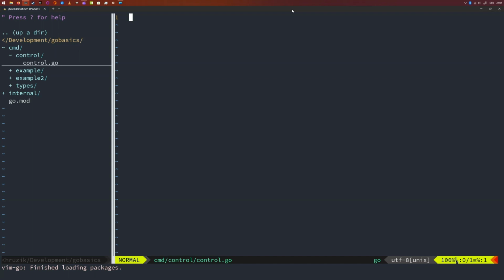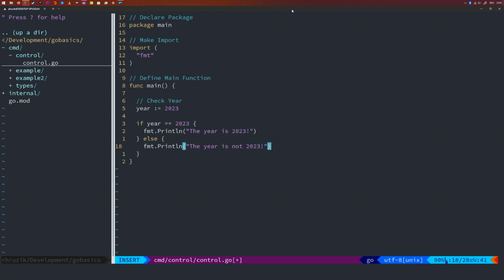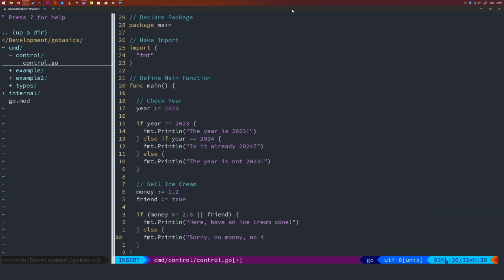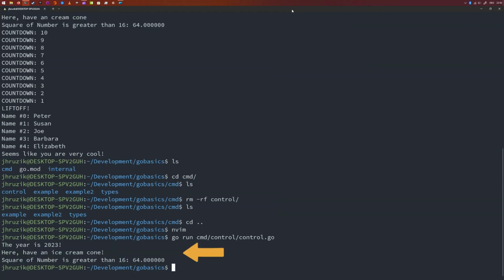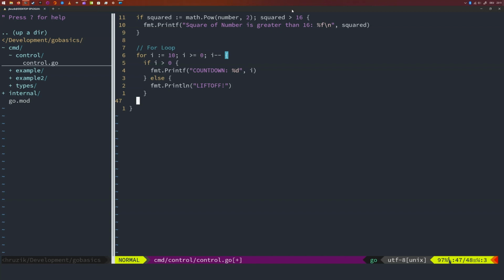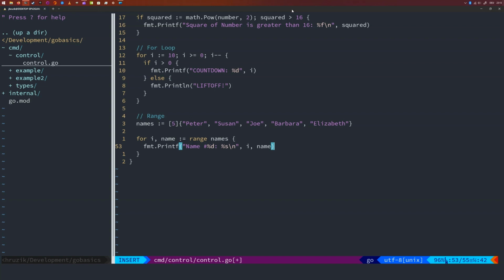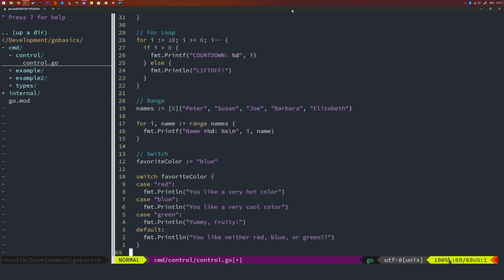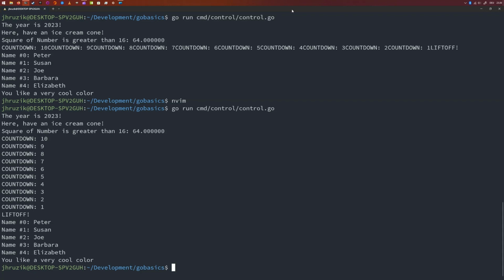Go for Data Engineers - Flow Control Structures (6)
Learn to use basic flow control structures like if and for loops.